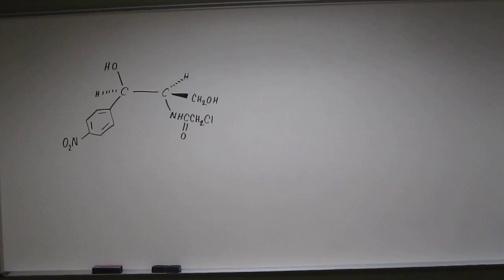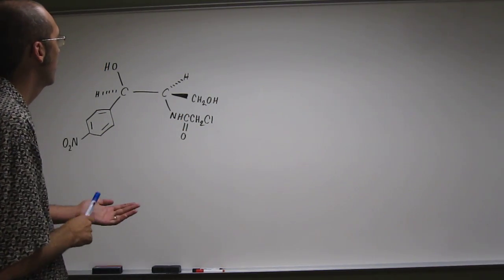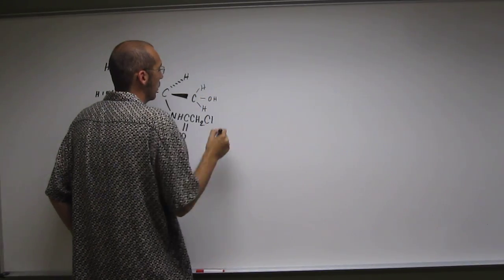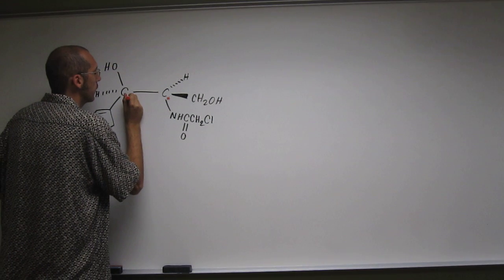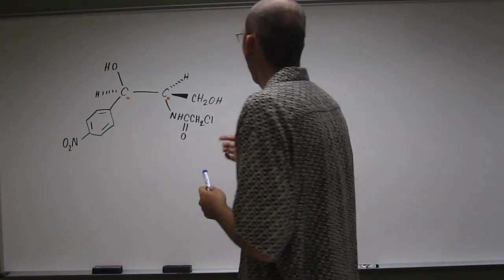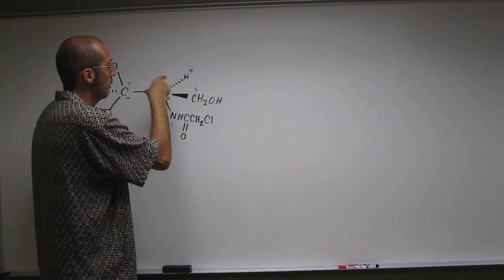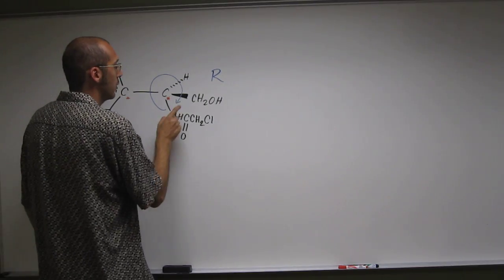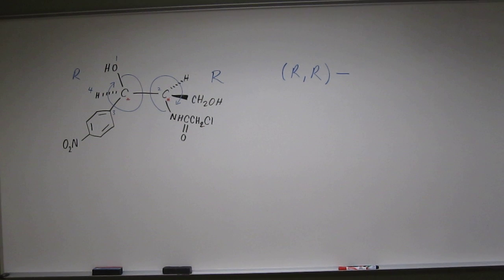Stereocenter configuration 001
Chloramphenicol is a broad-spectrum antibiotic that is particularly useful against typhoid fever. What is the configuration of each stereocenter in chloramphenicol?